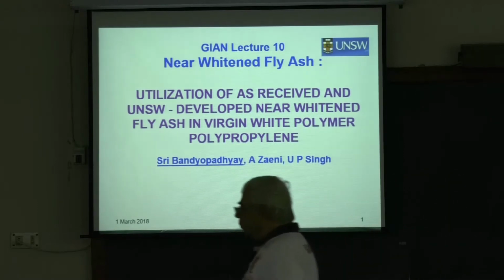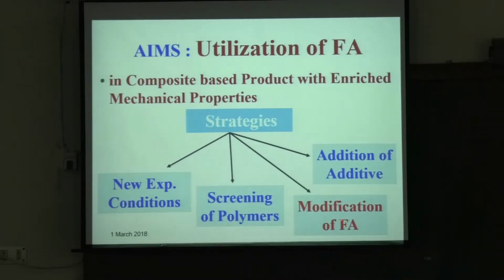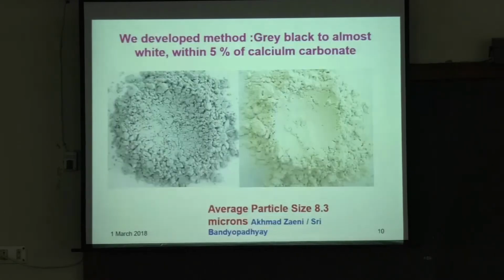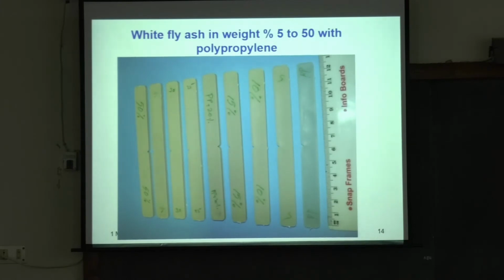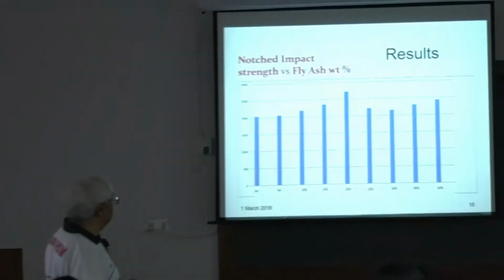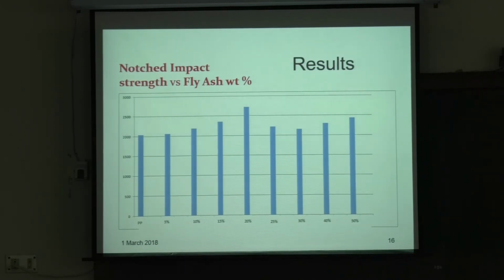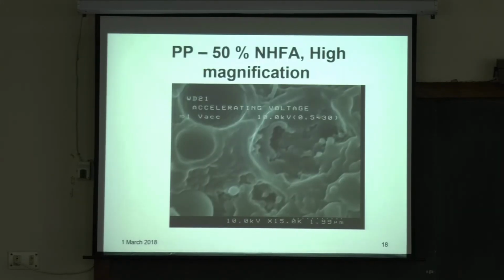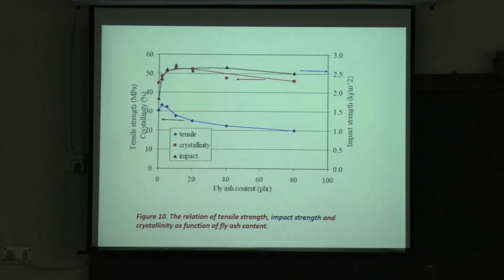Re-inventing fly ash (Lecture- 18)